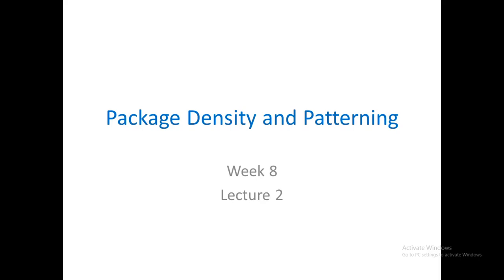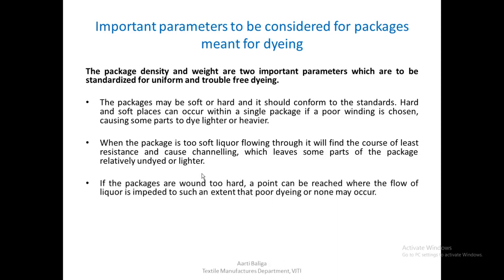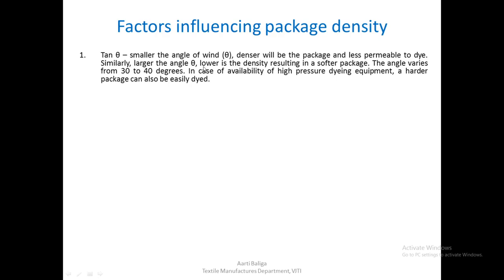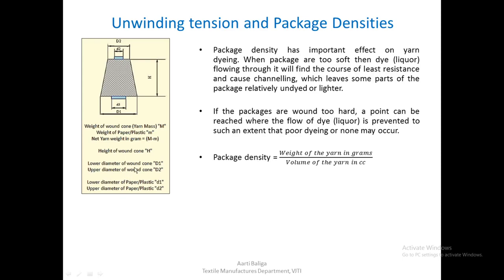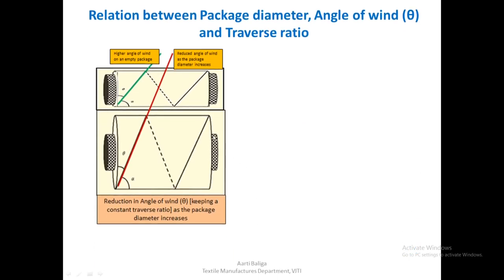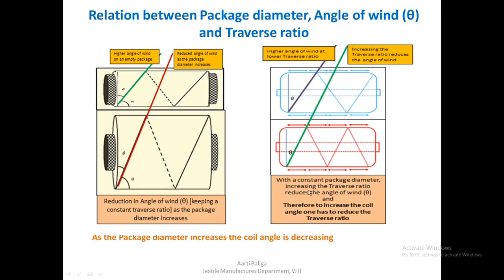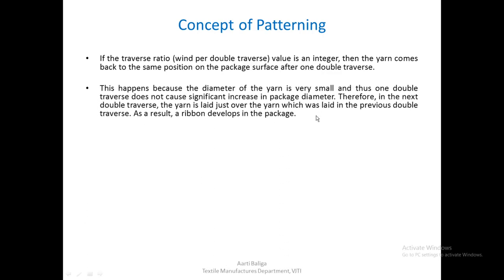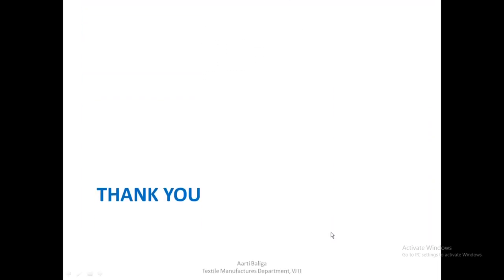Lecture 27 Package density and Patterning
On slide 5, point 2.
Error: Higher traverse ratio increases the distance between the threads of a layer decreasing the density
Correction: Higher traverse speed increases the distance between the threads of a layer decreasing the density